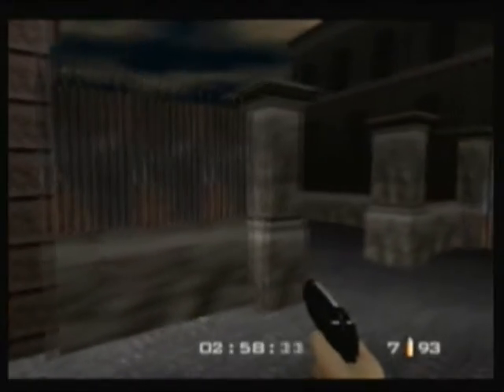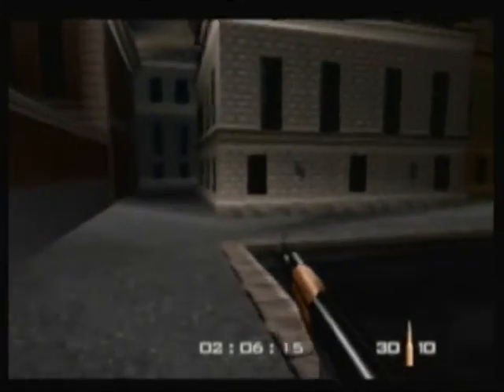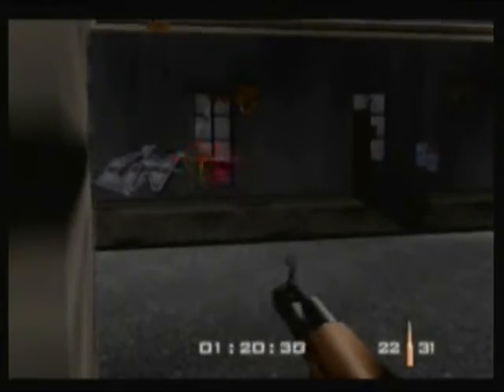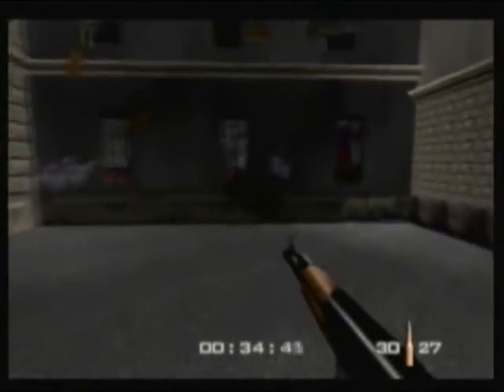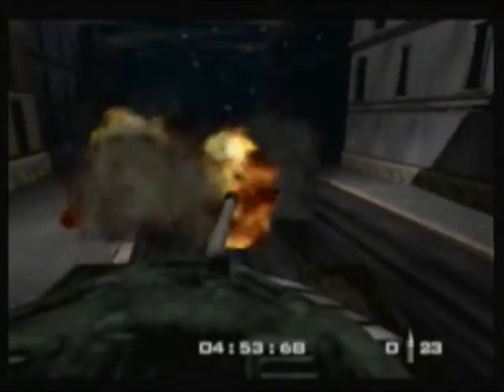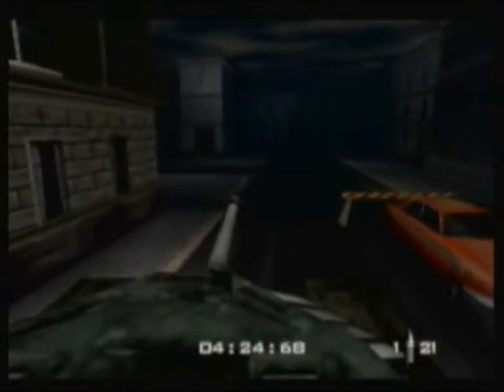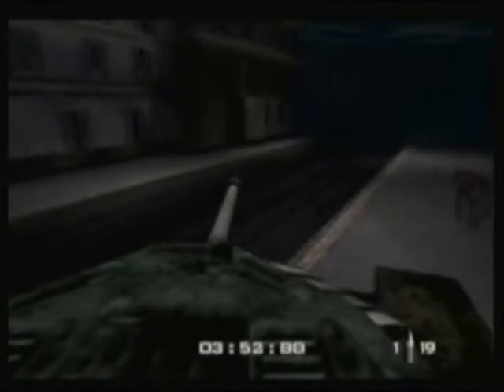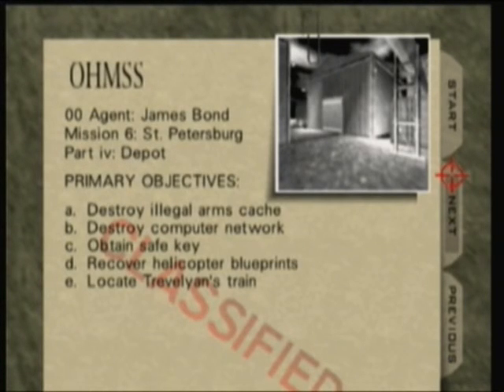Let's Play Goldeneye 12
AAAAAAAAAAAAAHHHHUUUGUGUGUGUUAUGUIAUGHGUGH